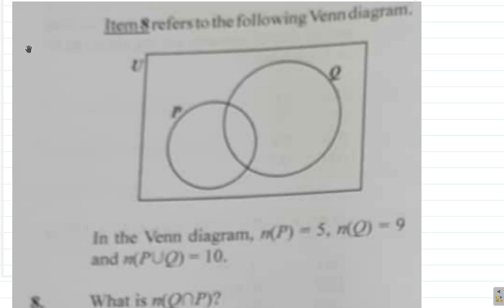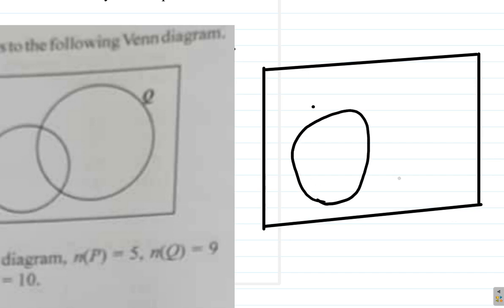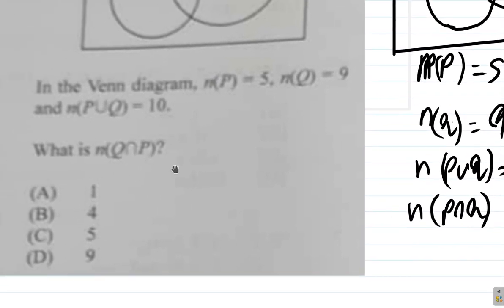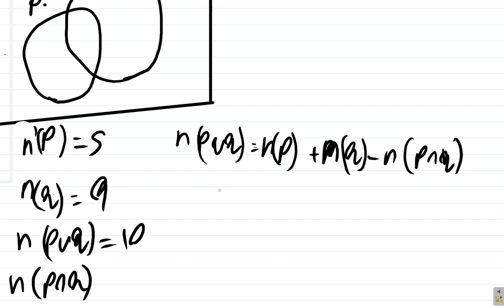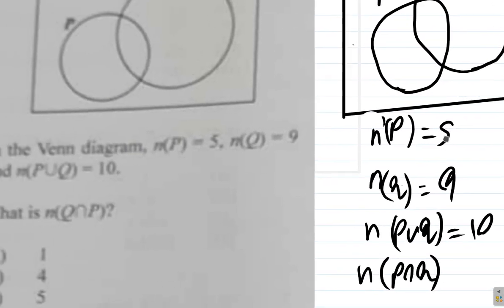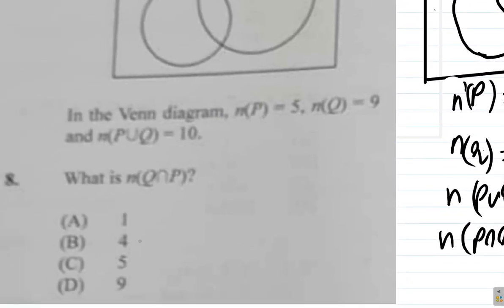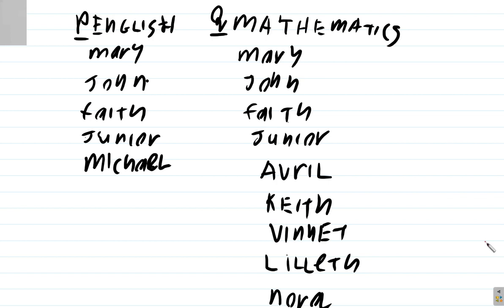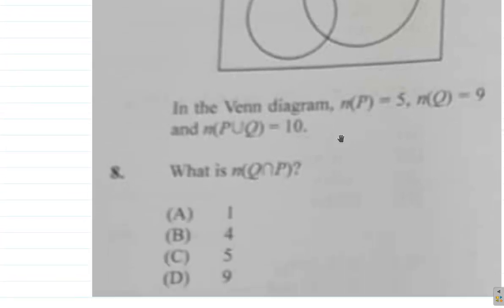January 2021 Paper 1 CSEC Mathematics Question 8